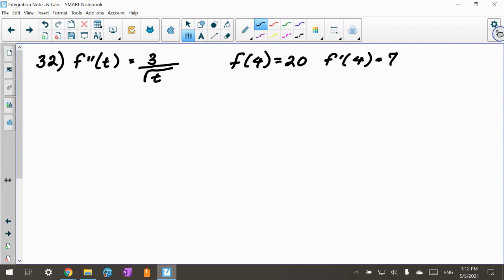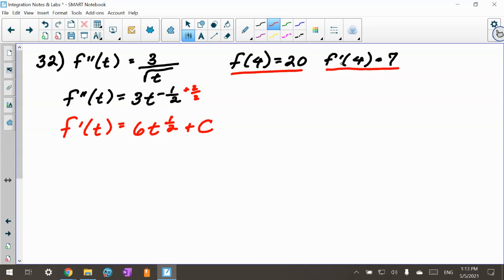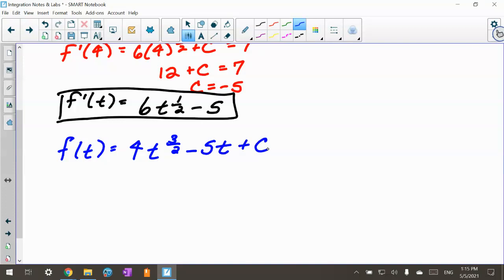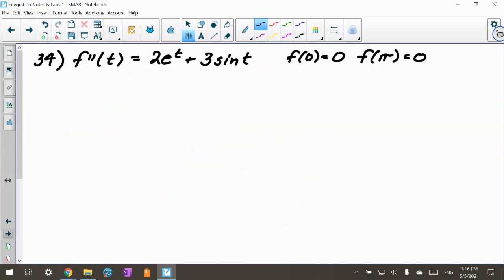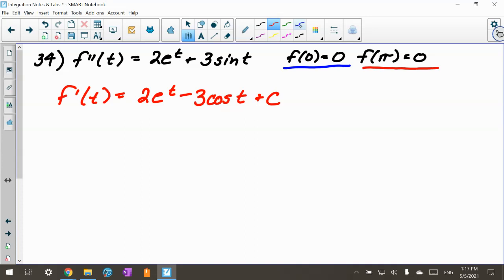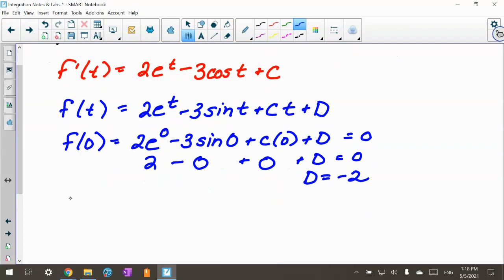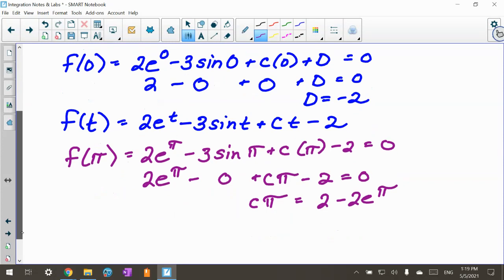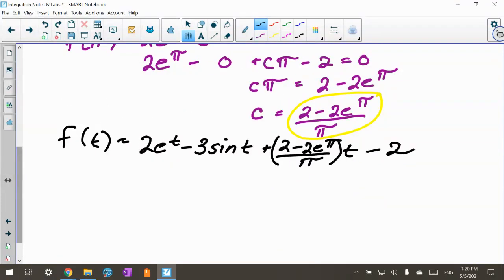Calculus I Integration Text pg 321: #32 & #34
Finding antiderivatives of Power, Exponential & Trig Functions